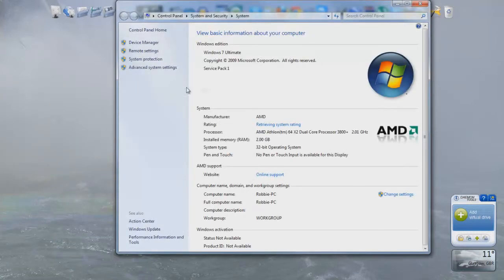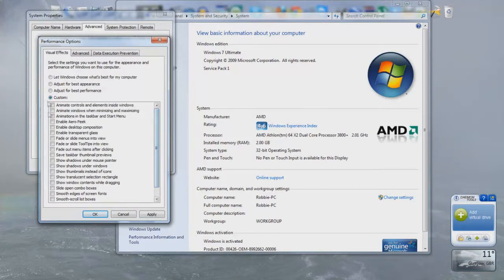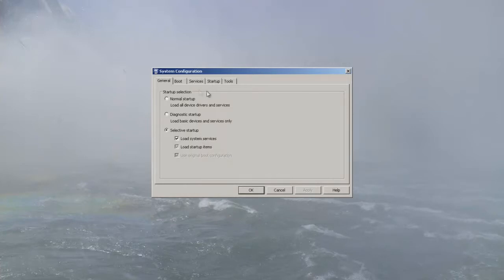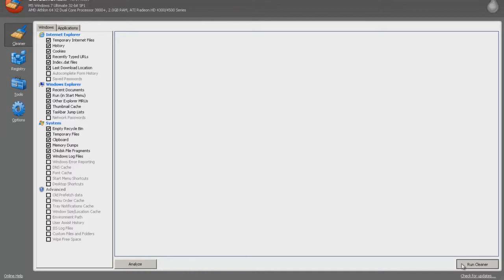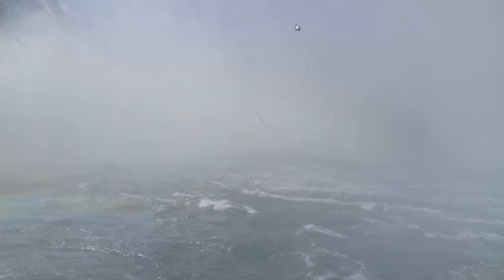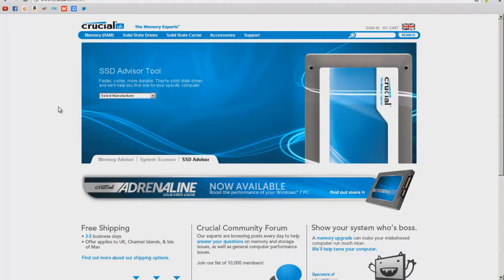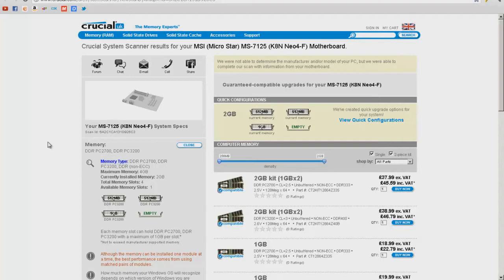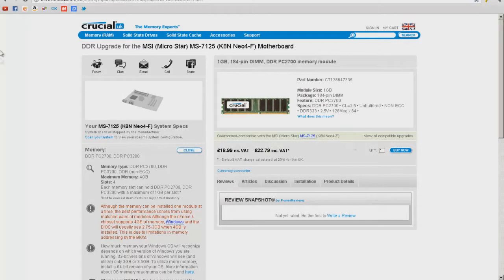How to speed up your computer in 4 simple steps (Computer tutorial 1)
This video will show you how to speed up your computer simply. All the steps I show you are simple and should not be time consuming.